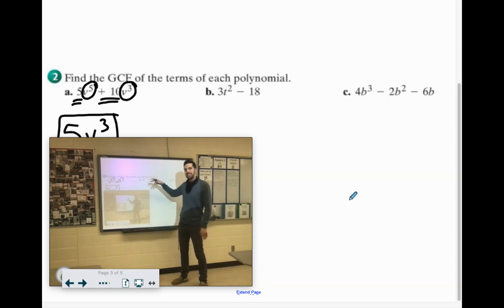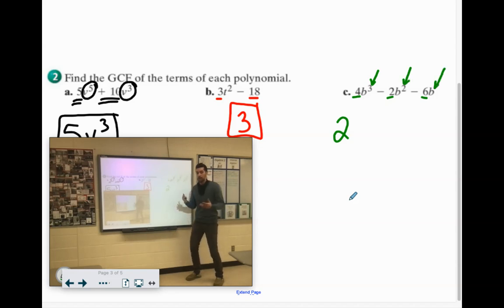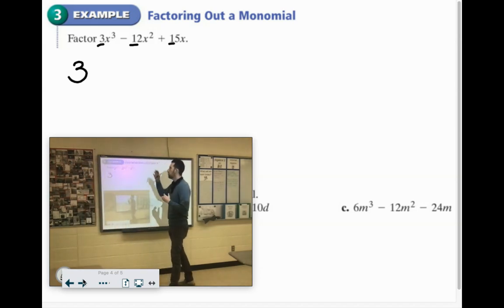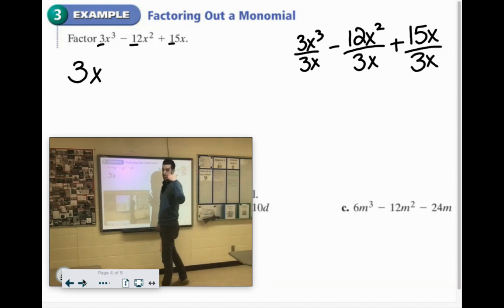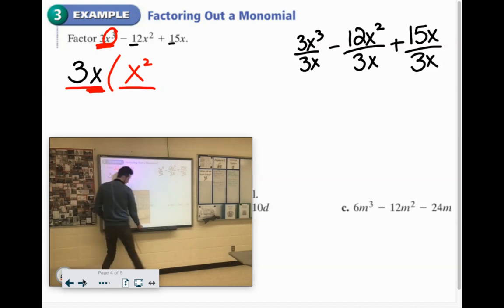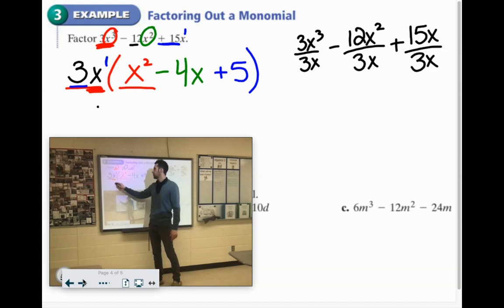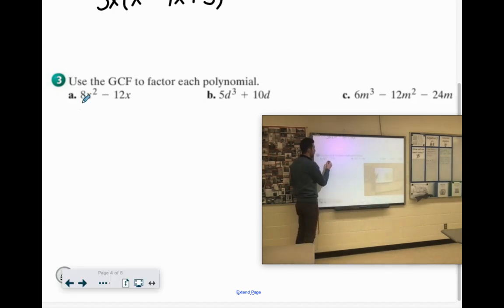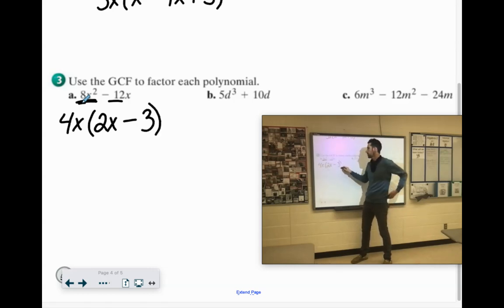IA 0902c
Multiplying and Factoring